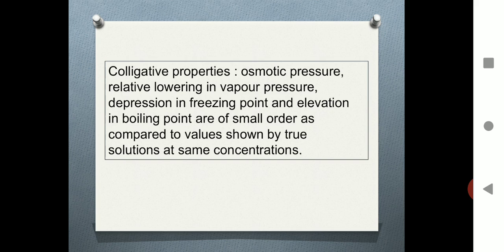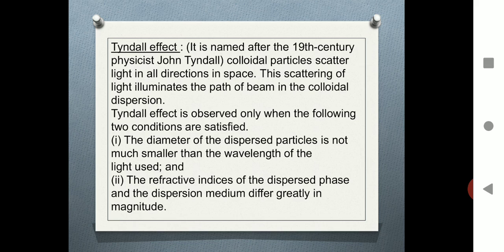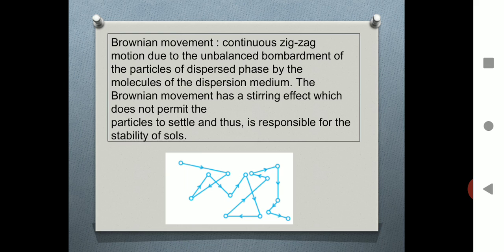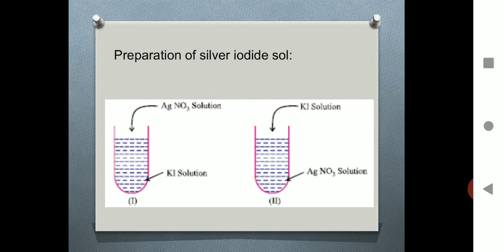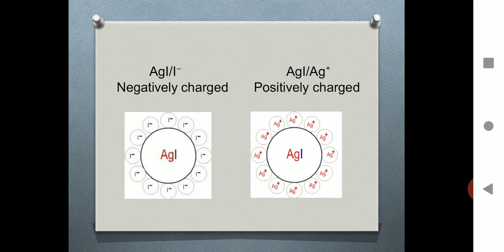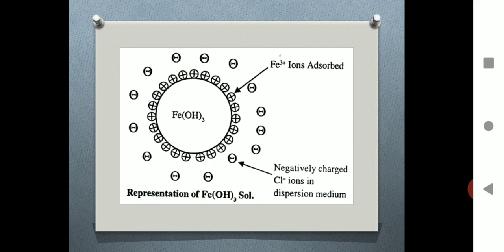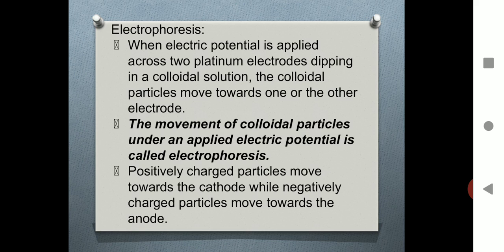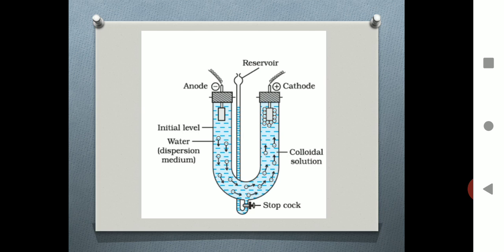Surface chemistry class 12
Properties of colloids